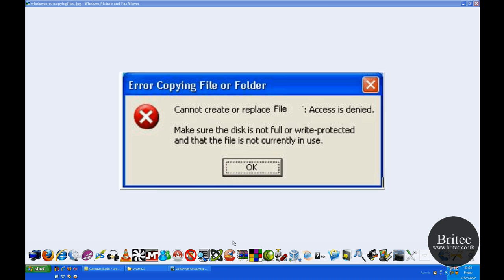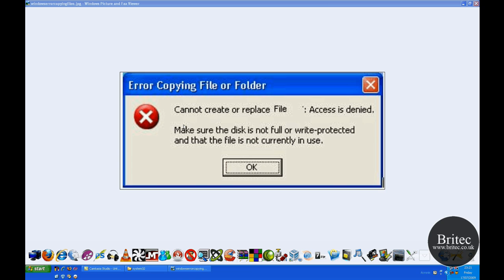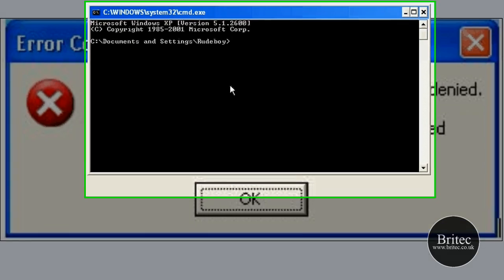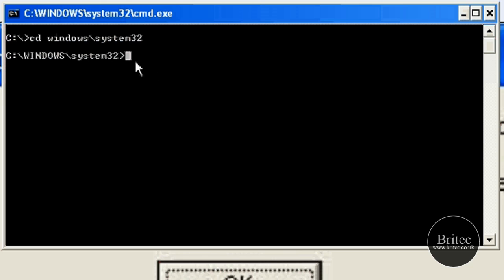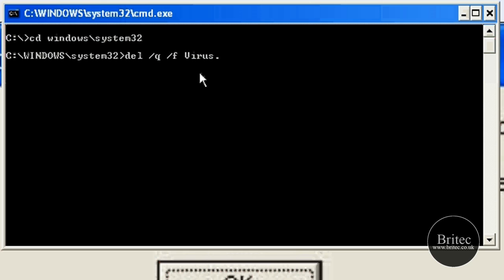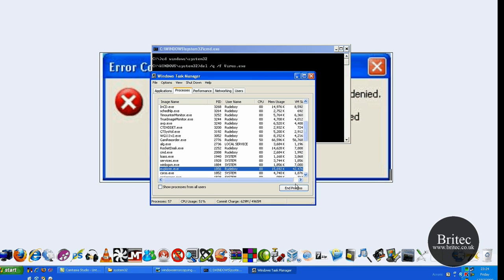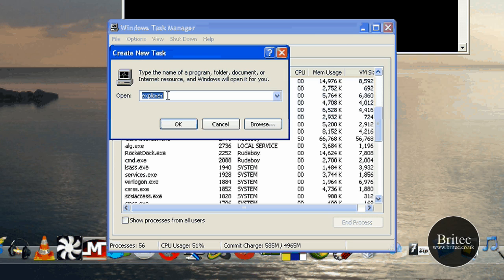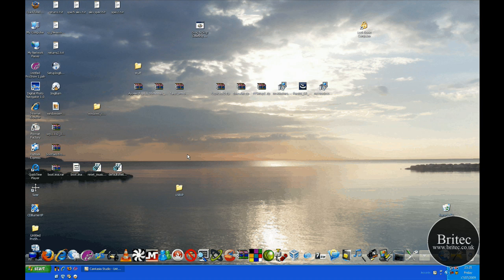How to Delete a Write Protected File or Undeletable Files or Virus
How to Delete a Write Protected File or Undeletable Files or Virus in command prompt by Britec
Virus, Spyware, Malware and Trojans all use write protected files, which make them hard to delete, use this way to delete hard to delete files.